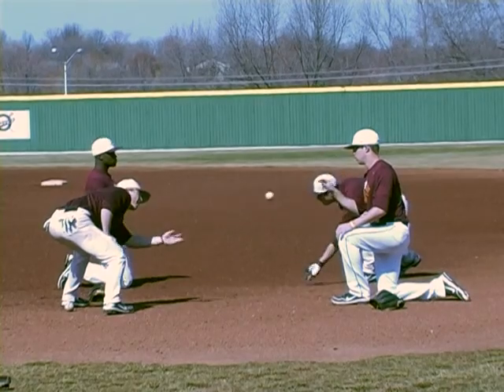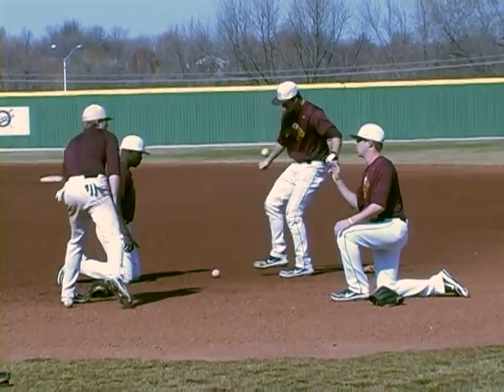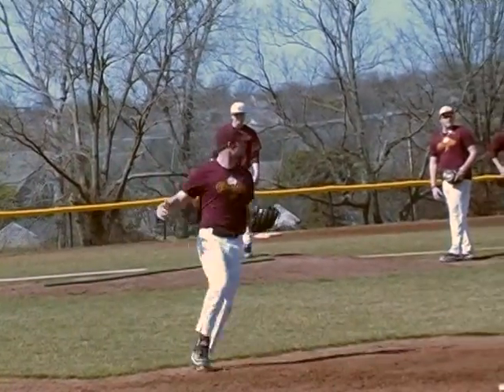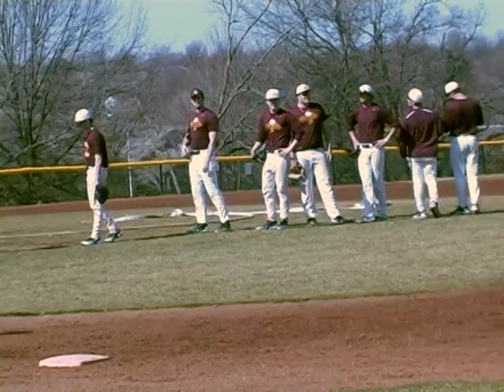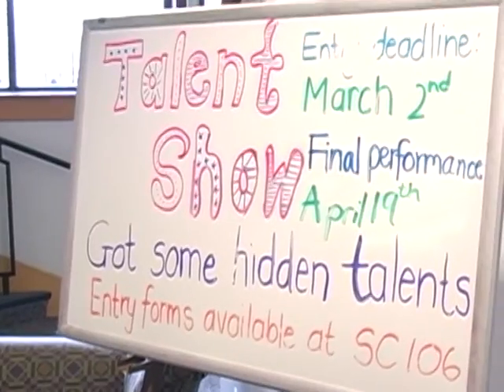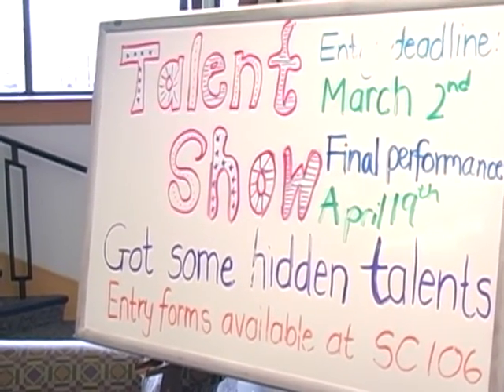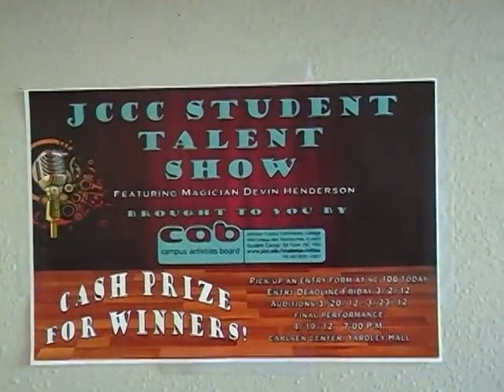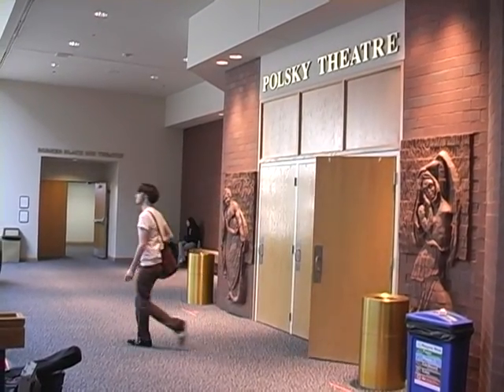Campus Update featuring Conner Cape for 3-01-2012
Campus Update is produced by the students of the Basic Video Production and Performance classes here at JCCC.